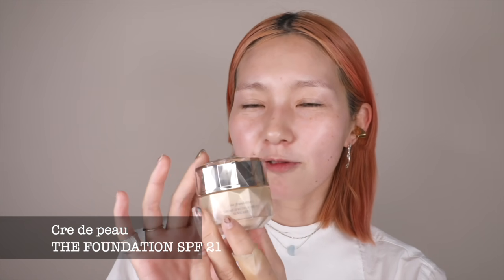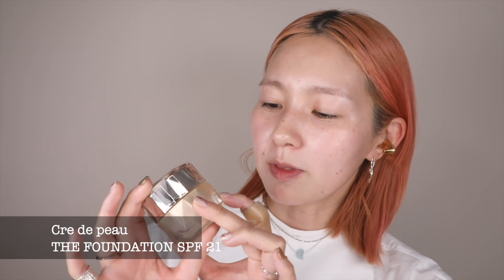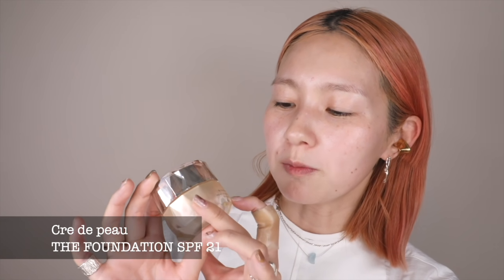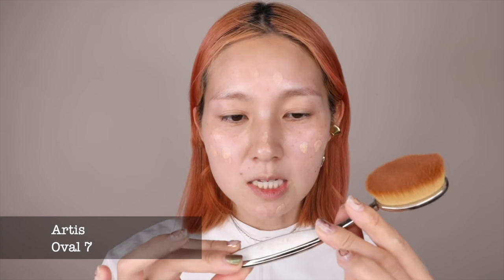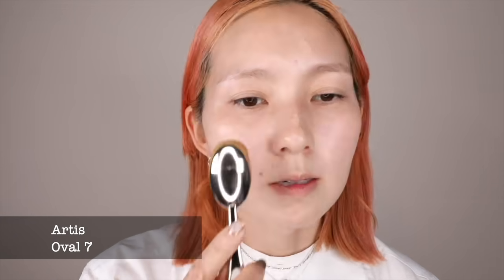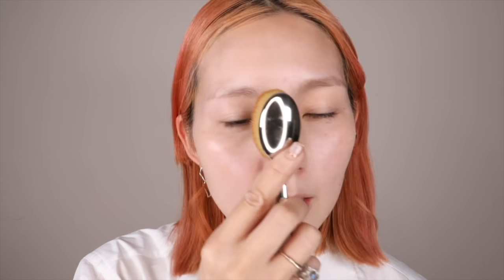Try $300 Foundation English ver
Try $300 Foundation English ver Mitoma make up